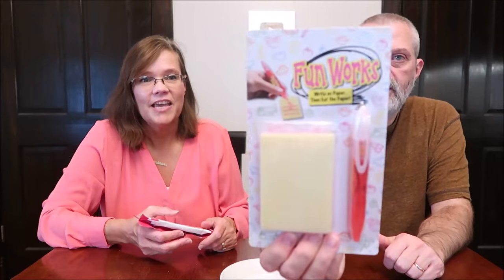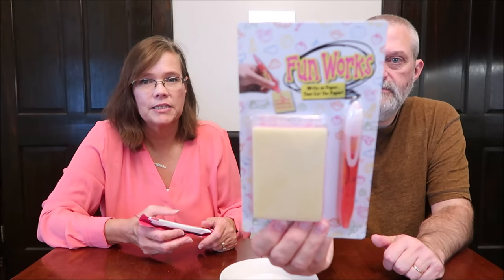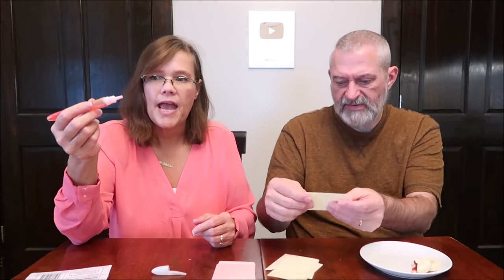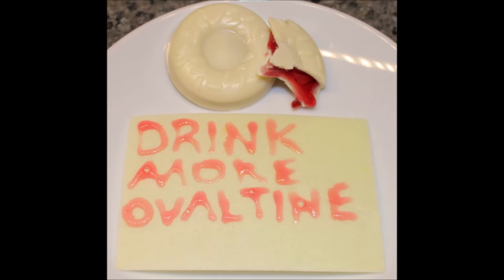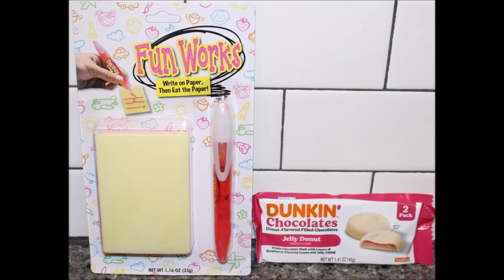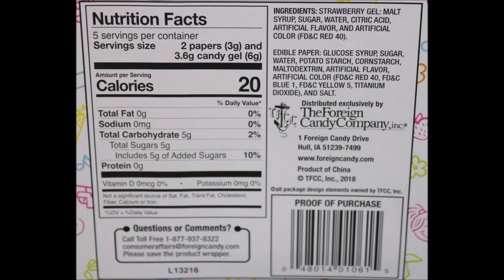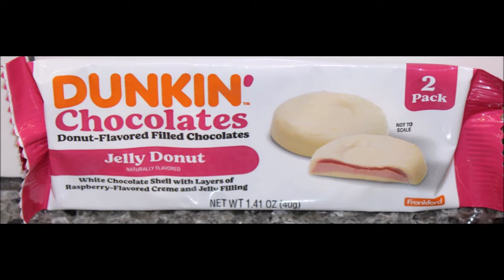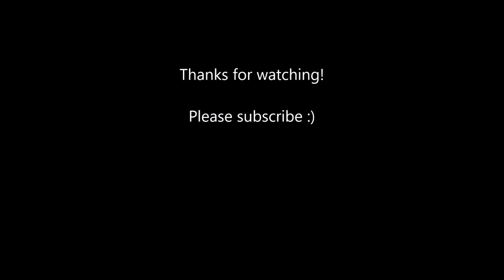Fun Works Write On Paper & Dunkin’ Chocolates Jelly Donut Review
This is a taste test/review of the Fun Works Write On Paper and the Dunkin’ Chocolates Jelly Donut.
* The Fun Works Write On Paper was $4 at Five Below.
* The Dunkin’ Chocolates Jelly Donut has a white chocolate shell with layers of raspberry flavored crème and jelly filling. It was $1.50 at Five Below. 1 package (40g) = 210 calories